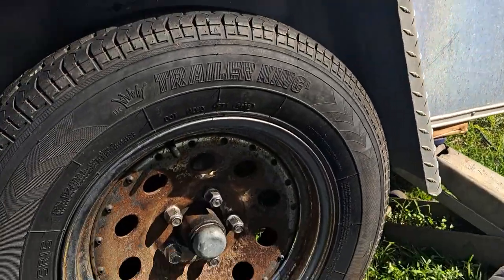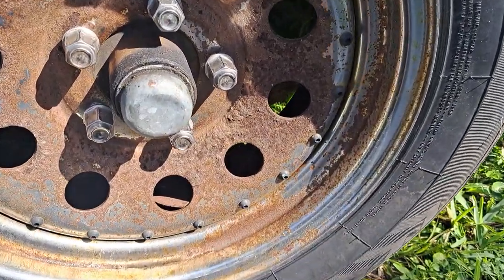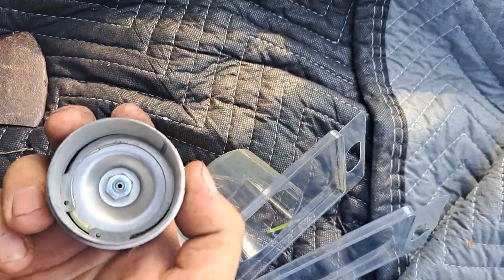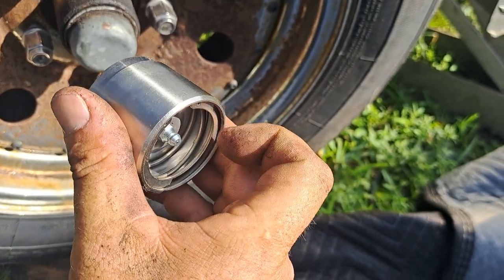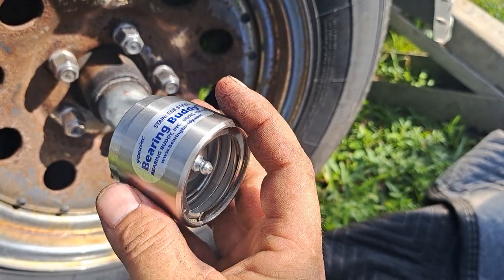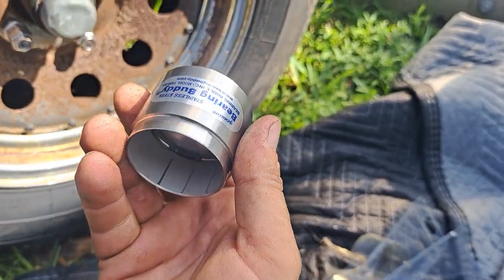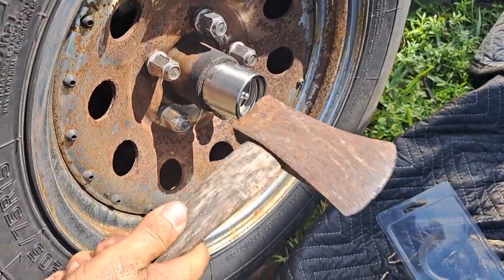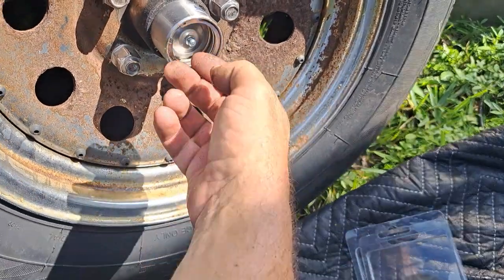installing bearing buddy's on my trailer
bearing buddy